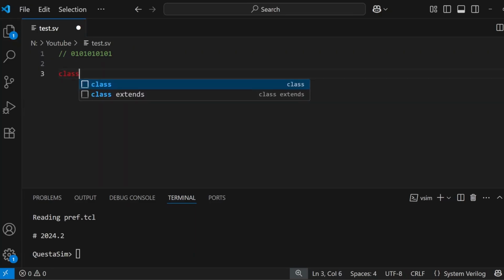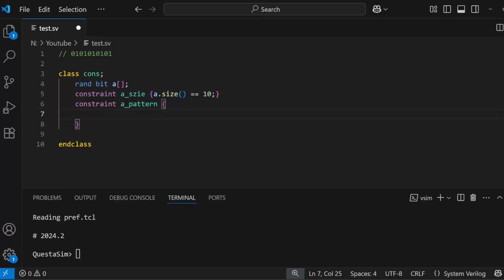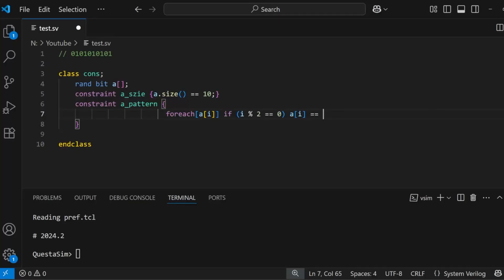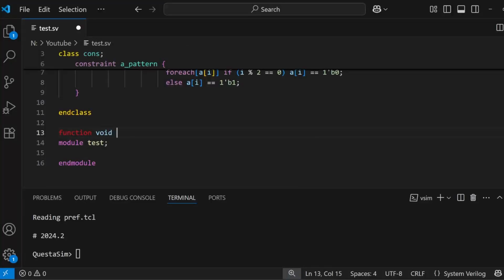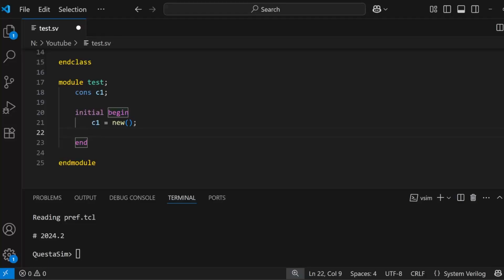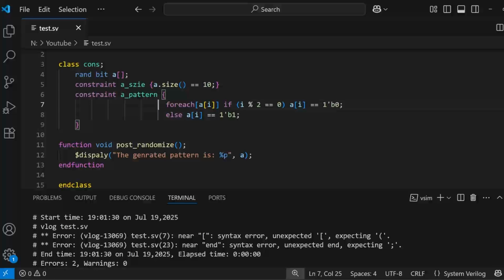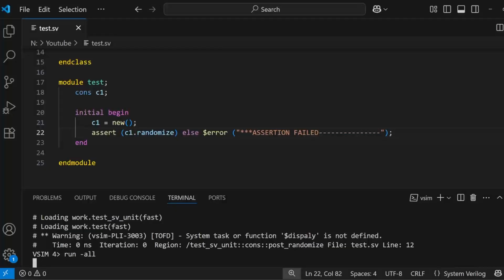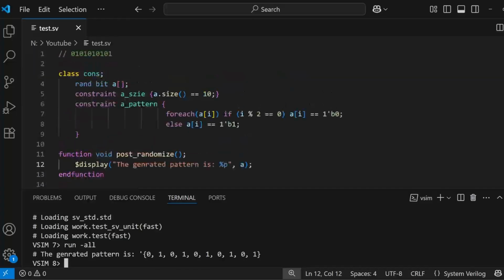SV Constraints Exercise #4